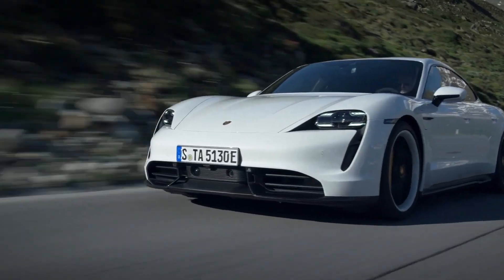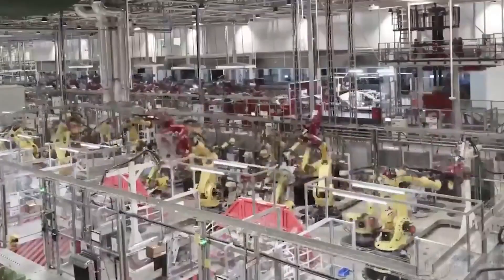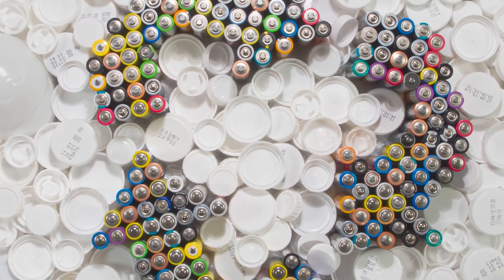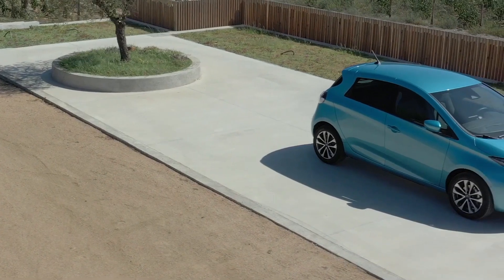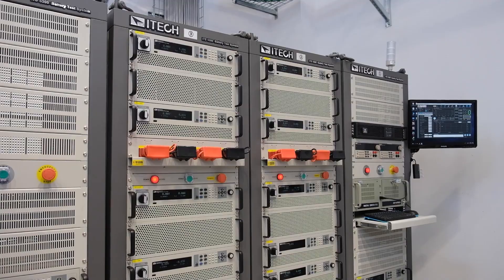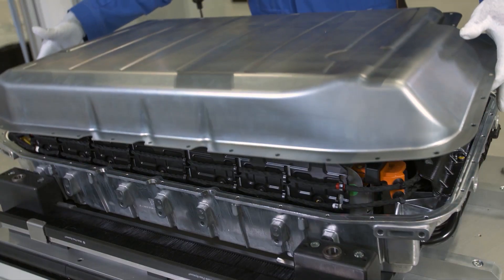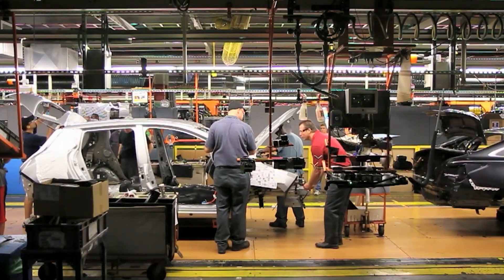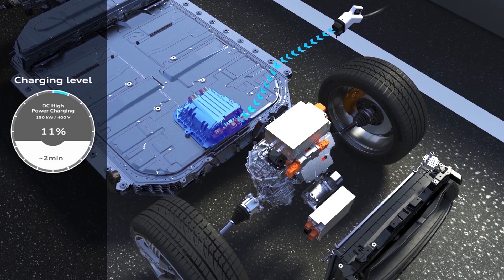Where Will All the Dead Lithium-ion Batteries go? Second Life, Recycling!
As the world transitions towards a cleaner and greener future, electric vehicles are more popular than ever. However, EVs come with a crucial caveat: the batteries they use need to be disposed of properly to prevent environmental damage.

The production of batteries requires a significant amount of energy and resources, and their disposal would lead to the loss of valuable materials, which means that recycling batteries is essential for the long-term sustainability of EVs

Today’s I’ll explore the topic of battery recycling in-depth, covering five different aspects: what an EV battery is made of, why we need to recycle batteries, which companies are involved in battery recycling, sustainability, and what recycled batteries are used for.